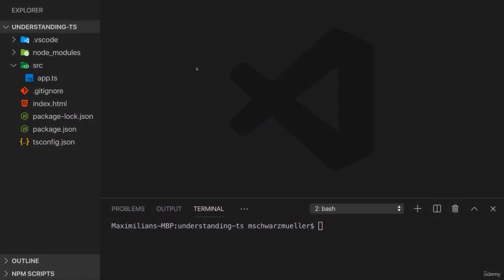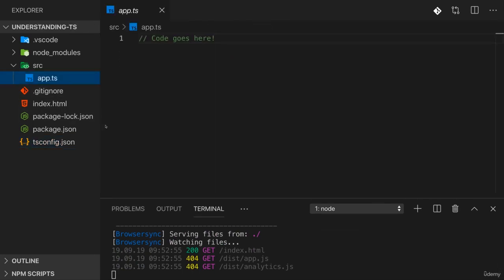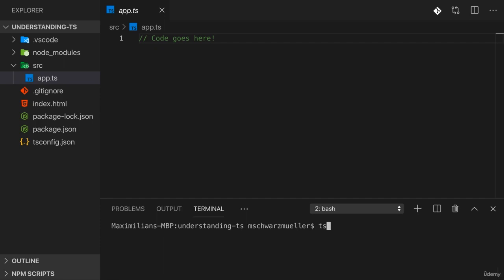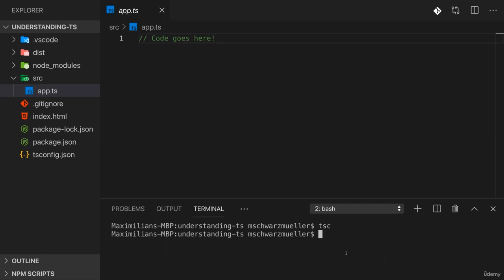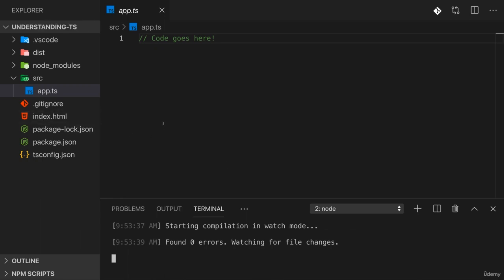1 Module Introduction